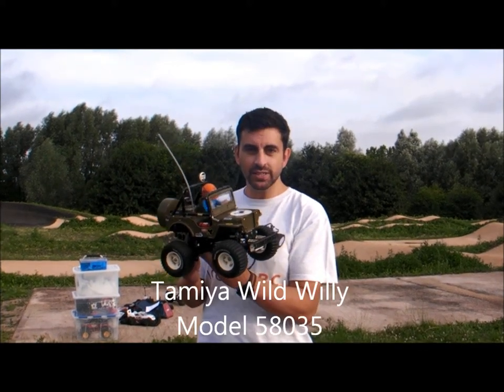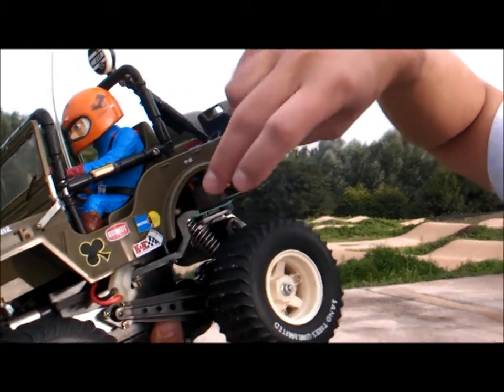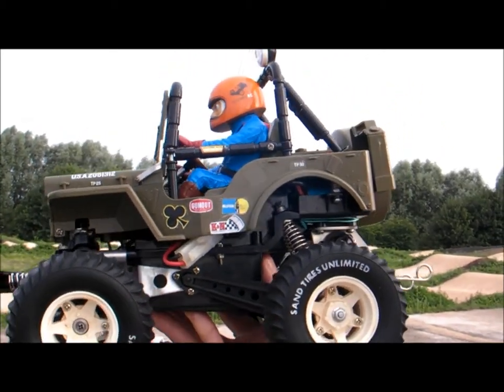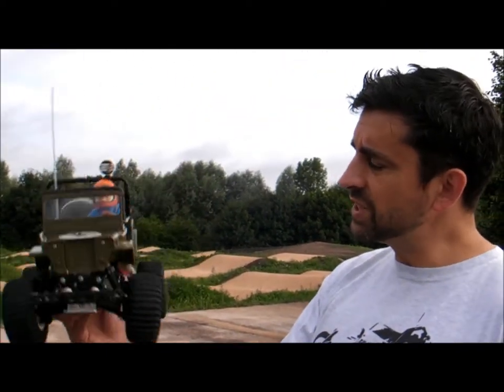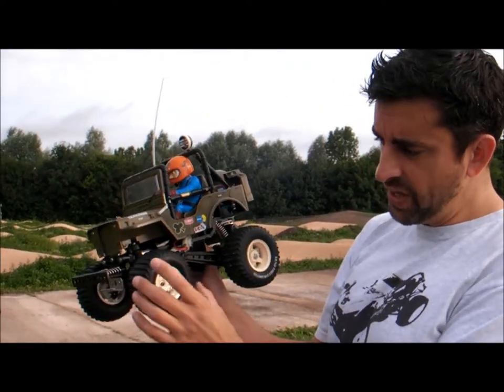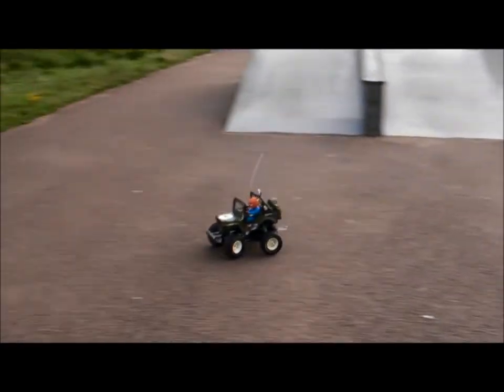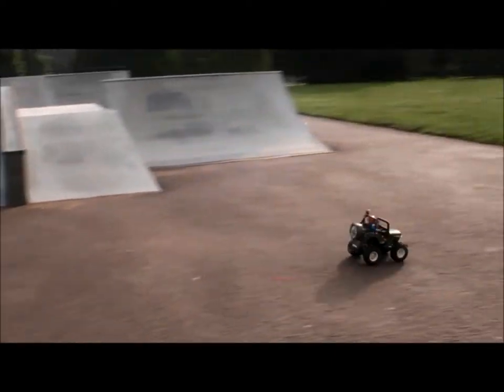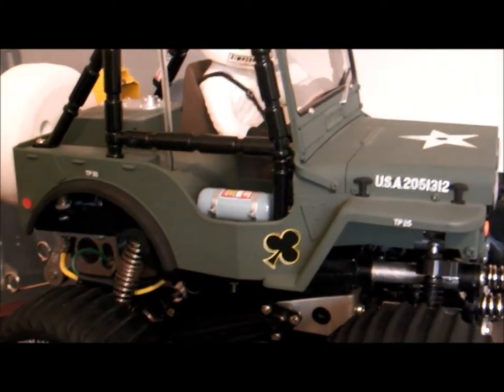Tamiya Vintage Wild Willy - Short Wheel Base, Early Version - Model 58035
A short wheel base, early version of the vintage Wild Willy, presented to you by IconicRC.com
This is running the original MSC and Radio.